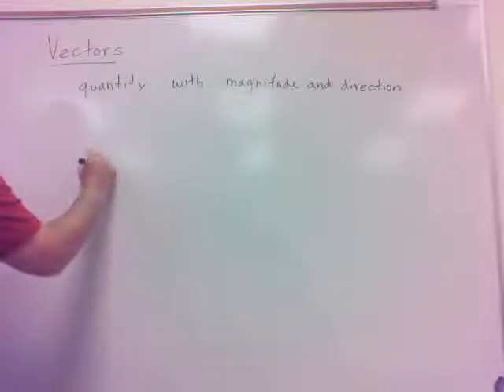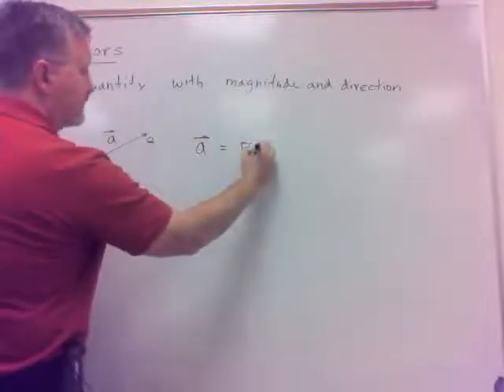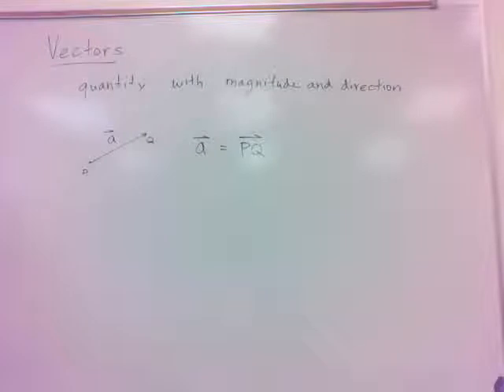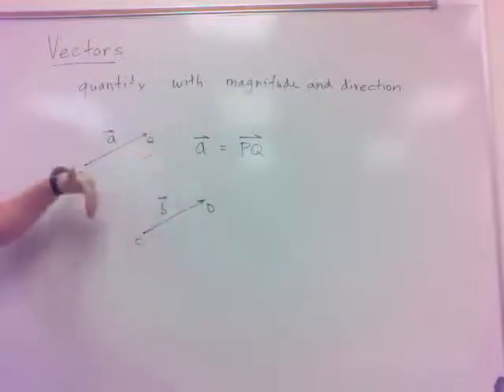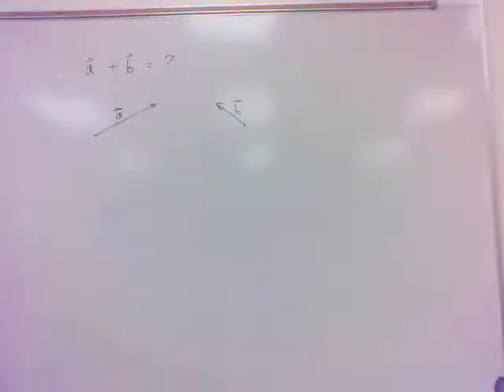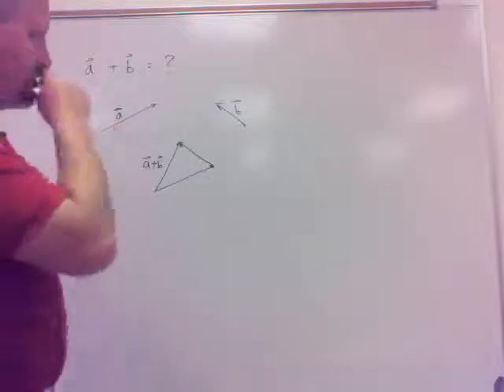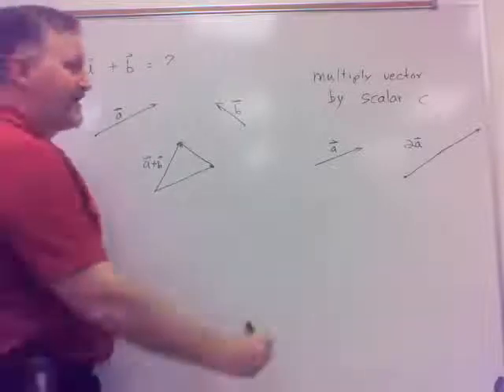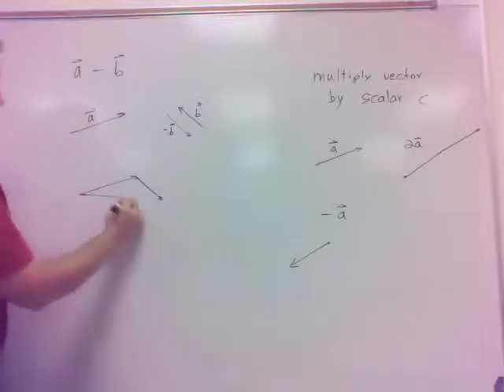292 12.2(a)- Vectors part 1 (1)